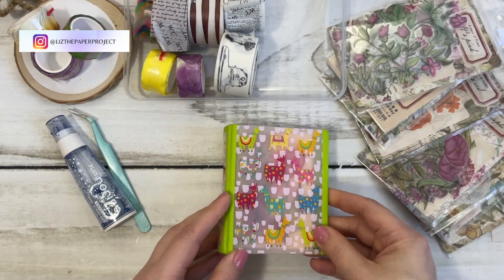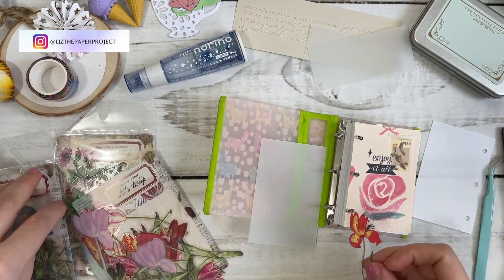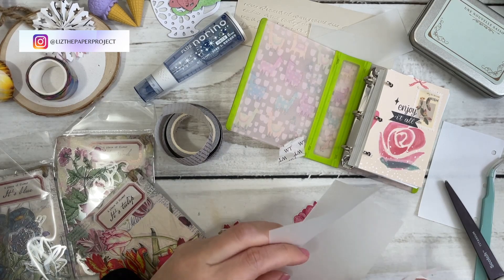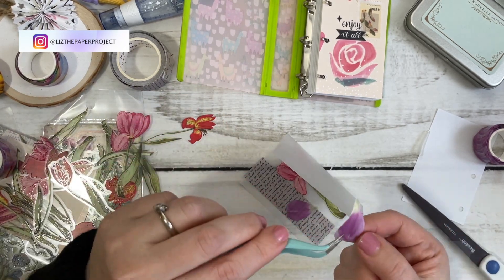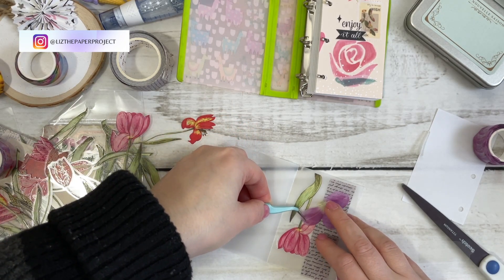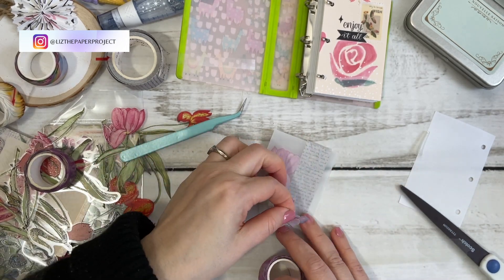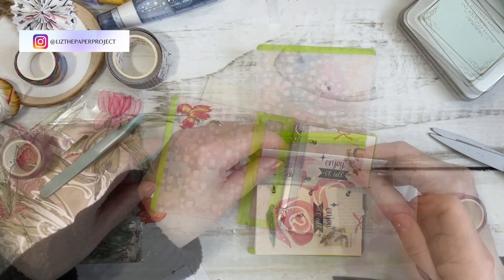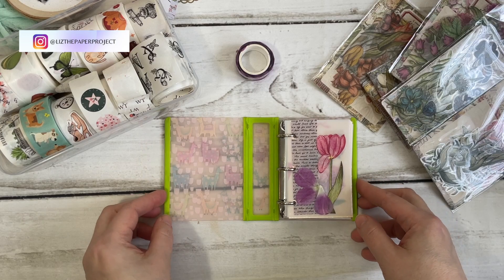MINI CREATIVE IDEAS JOURNAL #2 - Use Your Stash - Junk Journal - Collage - Samples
I am going to show you my mini creative journaling process. I will be using this as a sample journal, where I will be trying out different techniques on the pages.  I hope you find some inspiration.

Videos I create are NOT intended for children, I use products in my work that are NOT suitable for children. I did not get paid for this video, some items were gifted to me - the opinions are my own.
They are a way for me to meet the expenses incurred in my giveaways and tutorials as well. The purchase price is the same with or without my link.